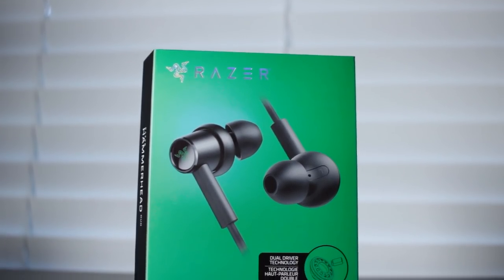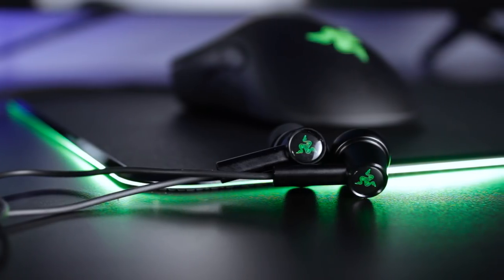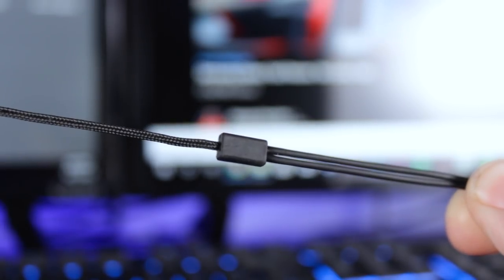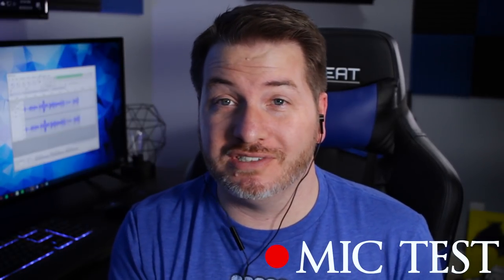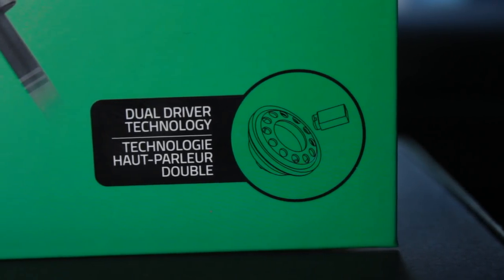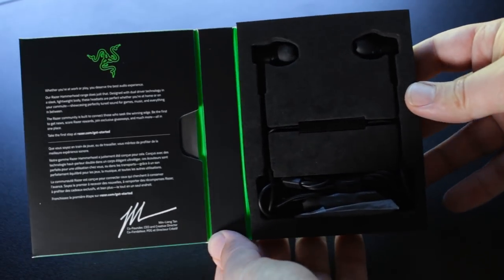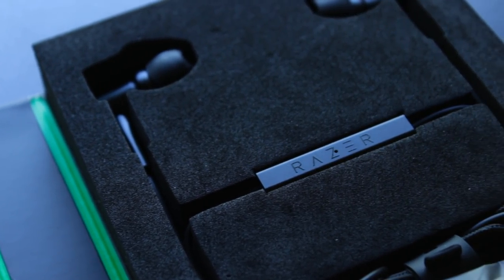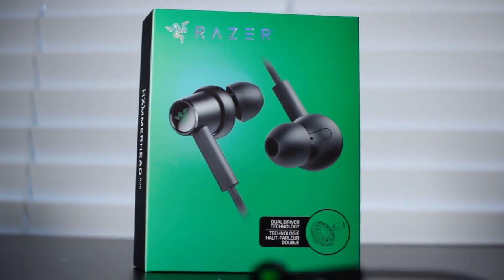First Look! Razer's New Dual Driver Earbuds : Hammerhead Duo REVIEW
So it's no secret I am a huge fan of Razer products. However, I have never been a fan of their earbuds in the past. Can their new dual driver earbuds the Hammerhead Duos change that? Are they worth the $60 price tag?

PSN: kvmartin
Steam: Gamesky